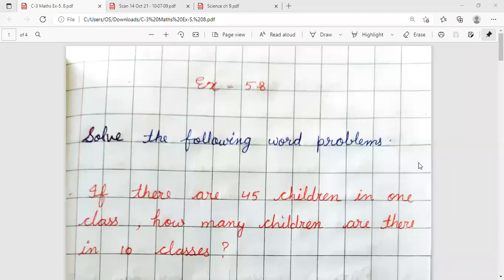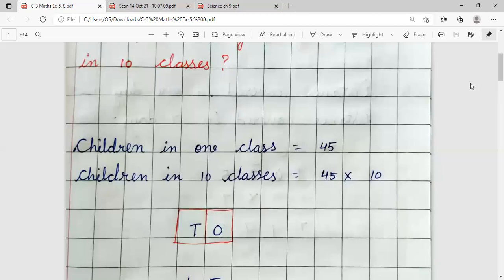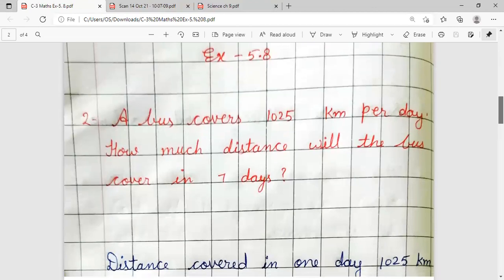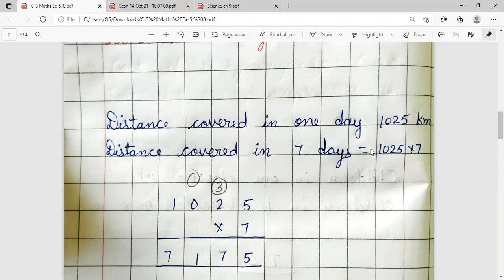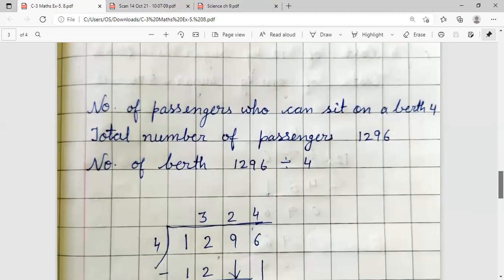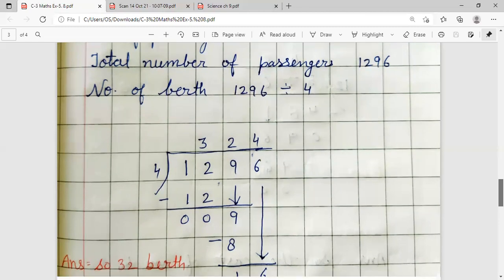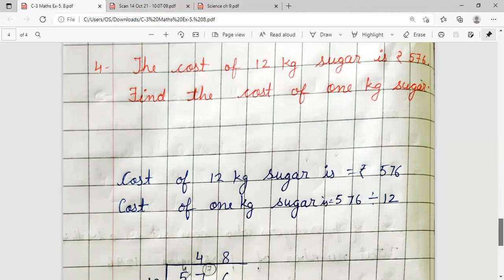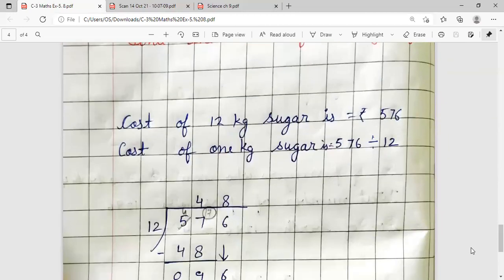Class - III - Mathematics - Online Class 23-10-2021 by Bhawna Ma'am (LPS)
Word Problems - Exercise - 5.8